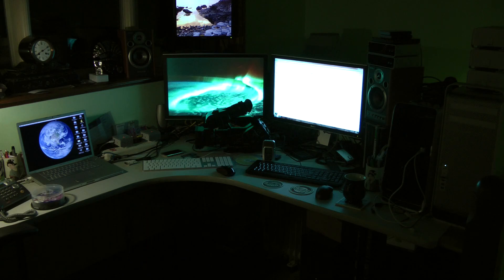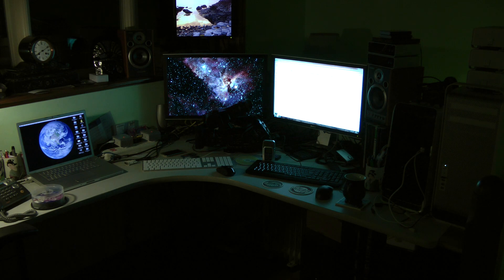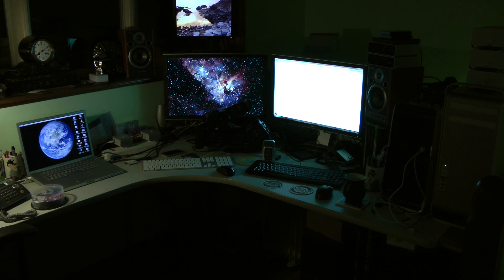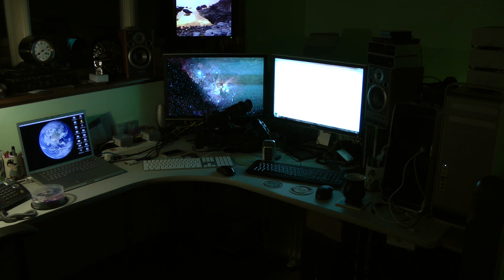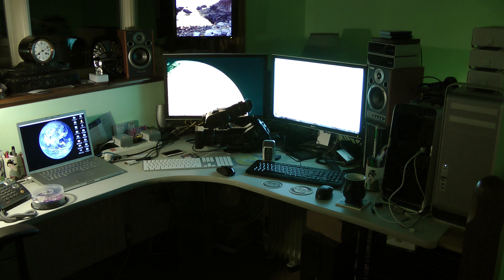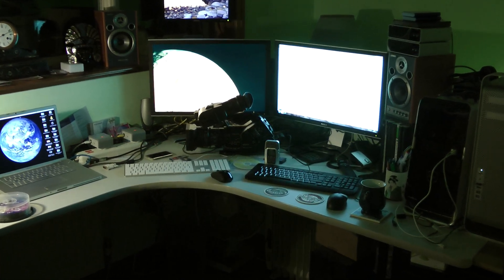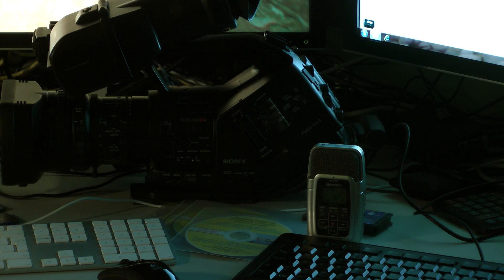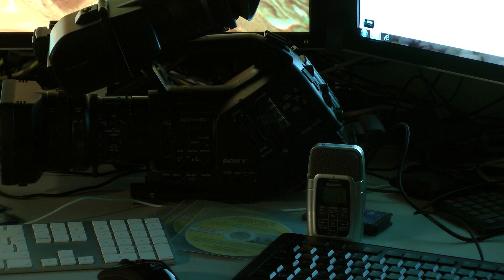Panasonic TM900 Extreme Low Light Test (1080p50)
This Panasonic TM900 Test Clip 1080p50 was shot in Full Manual (apart from Autofocus) at various Gain settings (+3 to +12dB) in extreme low light. Narrative describes what settings I used in this very rough and ready test. Note that my Studio's walls are green (no it's not a "Bondi Blue" effect!). Also, I screwed up the creep zoom (forgot to turn Hybrid Optical Image Stabilisation off when it was on the tripod) - it's actually very easy to do a super slow zoom with the TM900 normally.

The original .mts file (1920x1080p50 at 28Mbps) is now available to download on Vimeo (for a very limited period -1 week from today).  The link is here.  Note that the original footage looks a LOT cleaner than what you see on YouTube in 1080p in this test:

However, if you do download please consider making a donation to help the people in Japan at this difficult time - as soon as systems are in place in your country to do this.

Also, here is one of my other TM900 tests, this one on the Hybrid Optical Image Stabilisation System:

Hope this is useful. Andy